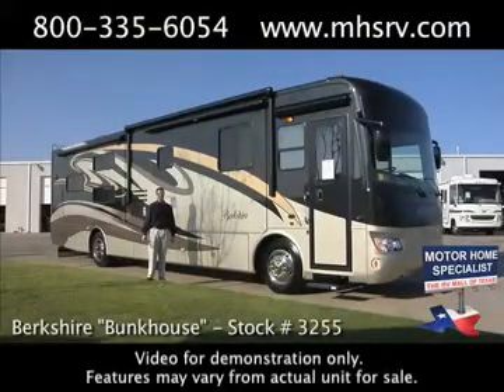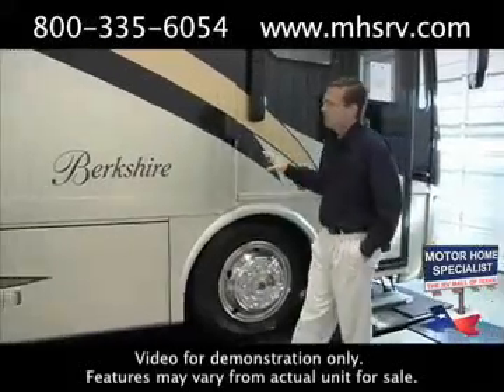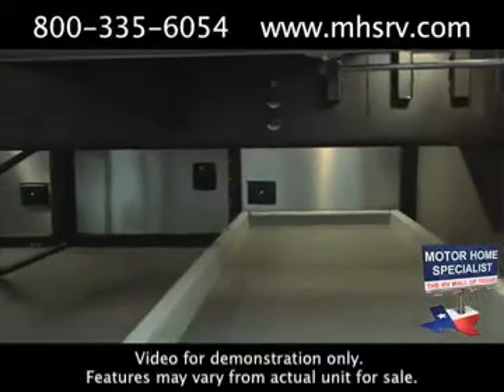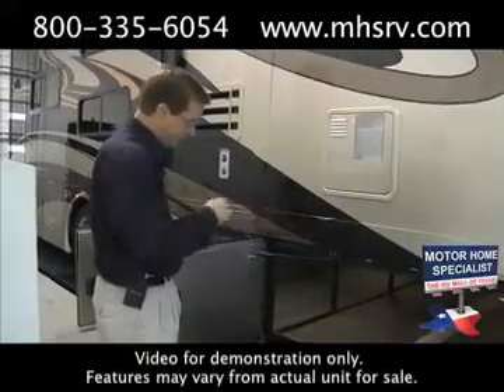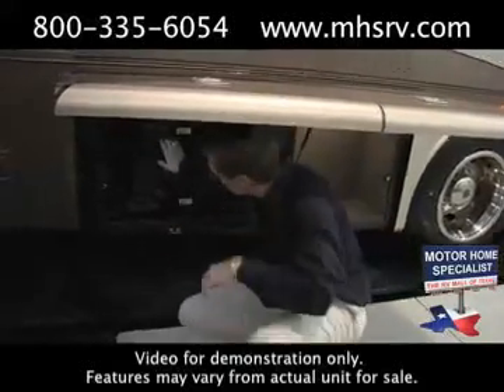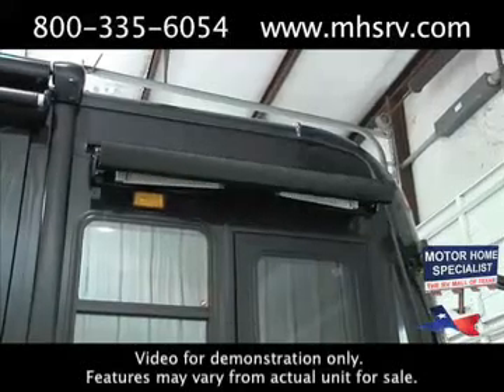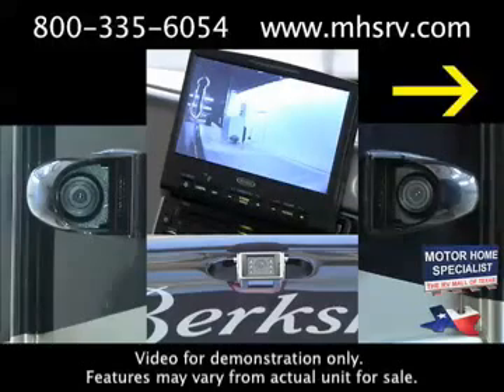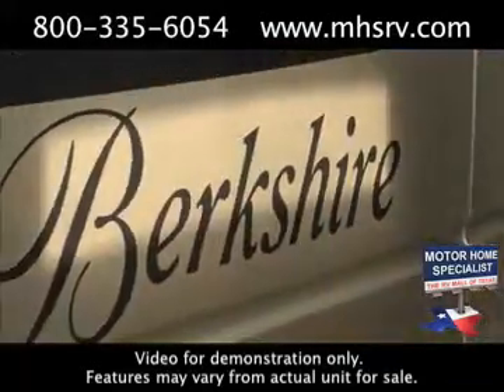2010 Forest River Berkshire from MHSRV.com ( Part 1 ) RV Dealer - SOLD OUT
Motor Home Specialist is the #1 volume selling motor home dealer in the world with 1 location. Motor Home Specialist sells everything from Sprinter Diesels to Class C RVs to the ultimate in luxury motor homes, the Prevost H3-45 Bus Conversion by Outlaw Coach. We have new & used RVs ranging from approximately $10,000 to well over $1.95 Million and everything in between. Watch all of our product videos and shop our extensive line-up 24/7 - New RVs for Sale include: Monaco RV, Holiday Rambler RV, Coachmen RV, Thor Motor Coach, Sportscoach, Outlaw Prevost, Gulf Stream, Entegra Coach, Roadtrek & Forest River. You'll also find a great selection of quality pre-owned motor homes from Tiffin, Fleetwood, Winnebago, Newmar & much more at incredible savings all year long. Find out why Motor Home Specialist is "Where the World Shops"

Any references to "#1" are per the official stat surveys of Statistical Surveys Inc. for the year 2011 unless otherwise stated. Manufactures options, features, colors, floor plans, etc. are subject to change without notice. Some furniture, carpeting, and decorations may be for demonstration only and not be a part of the available features list or sale price. Every effort has been made to insure the accuracy of the information in this video and it is deemed reliable, but not guaranteed information. Any weights and sizes expressed are approximates and may vary from floor plan to floor plan and are not guaranteed to be 100% accurate. Some graphics, photos and video clips' are stock footage and used for demonstration only and may not represent actual unit for sale. Everyone at Motor Home Specialist appreciates your interest and if you have any questions concerning our videos or available products please let us know.